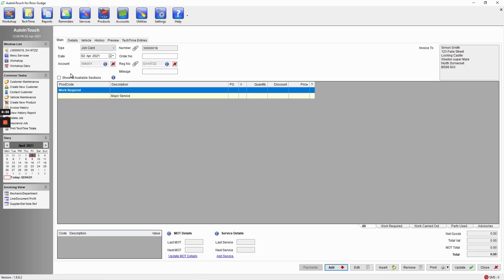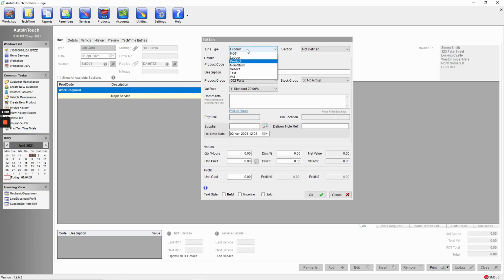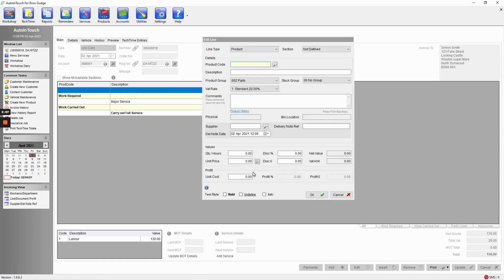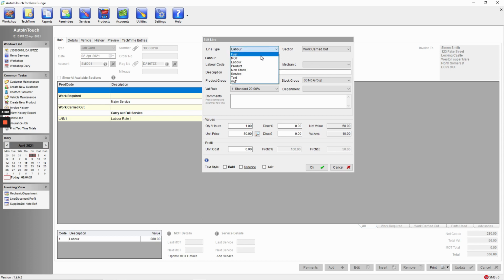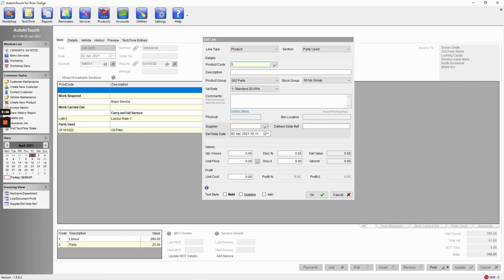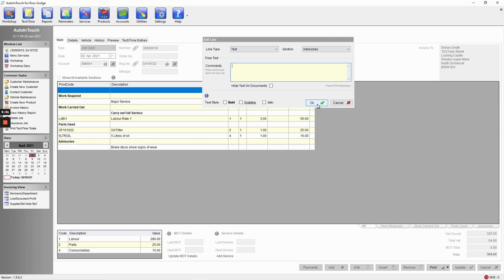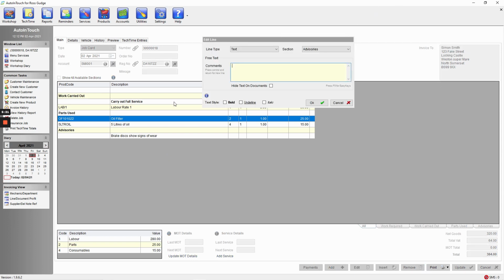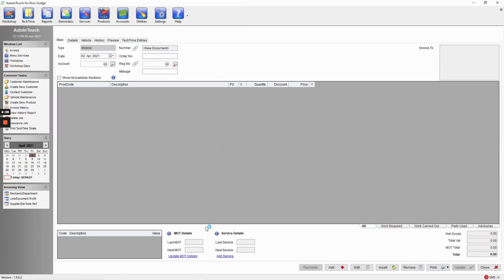AutoInTouch Video Tutorial Episode3 Creating an advanced Invoice